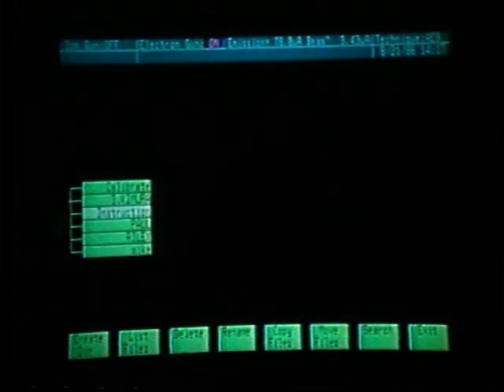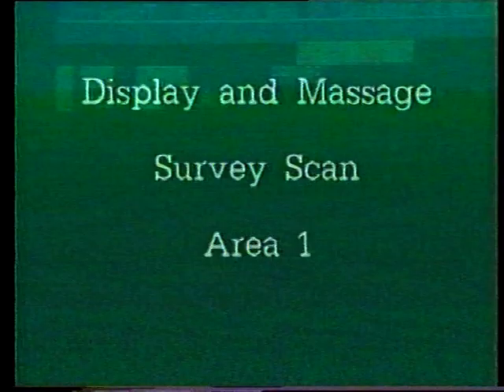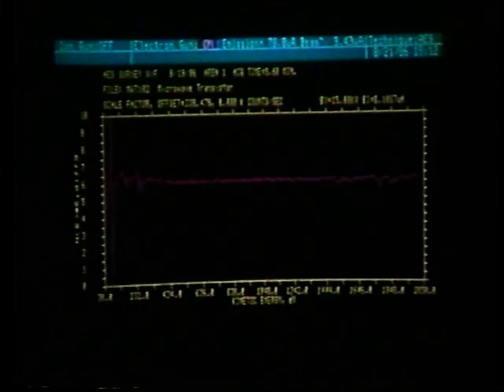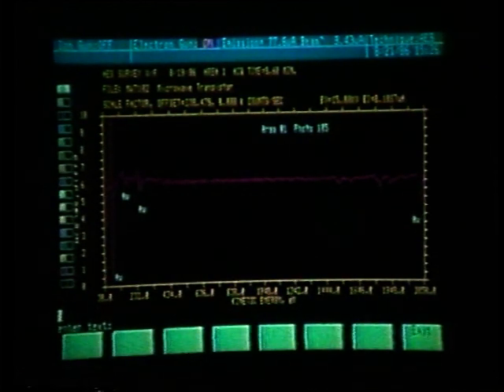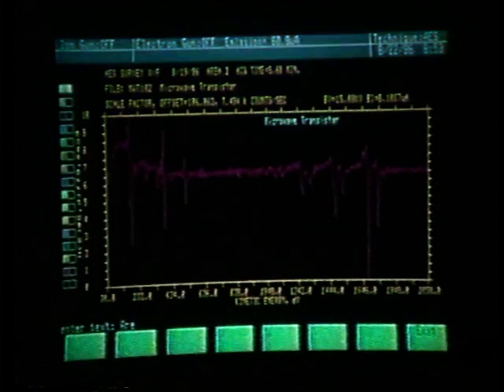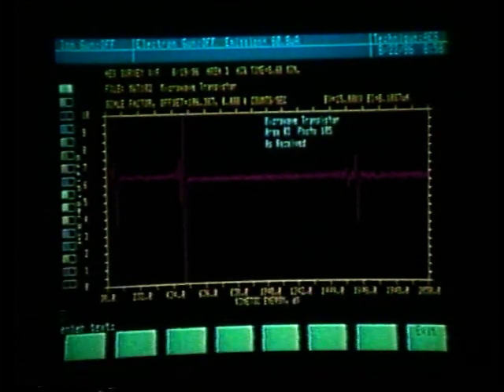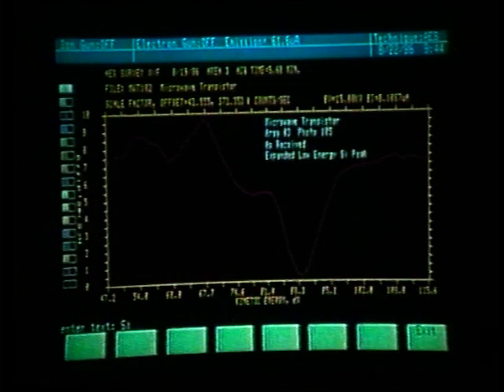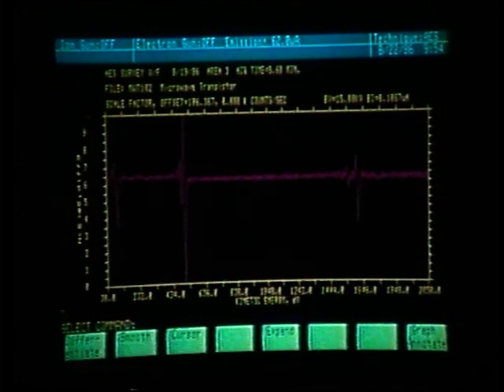Massaging Auger Data - Survey Scans - Perkin Elmer - 660 Scanning Auger Microprobe - #15